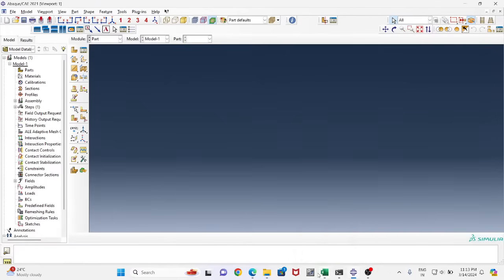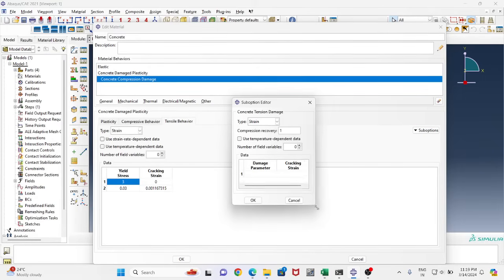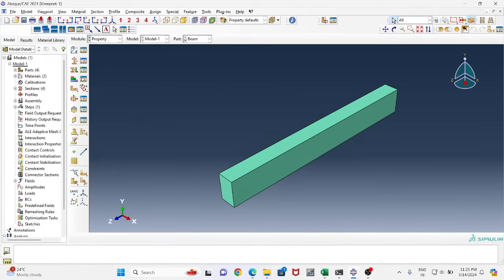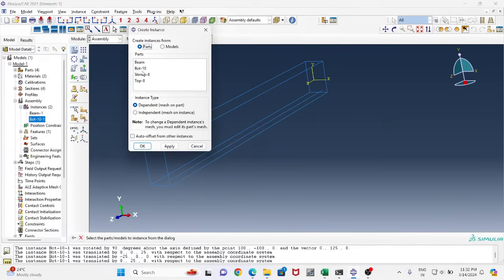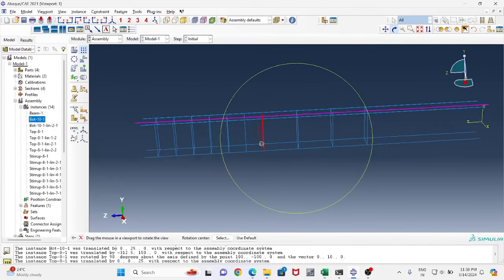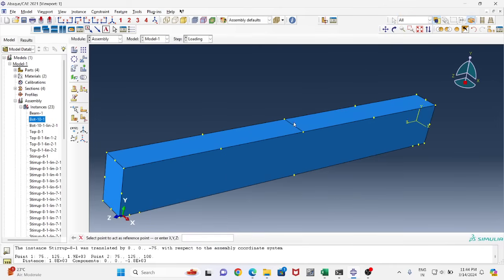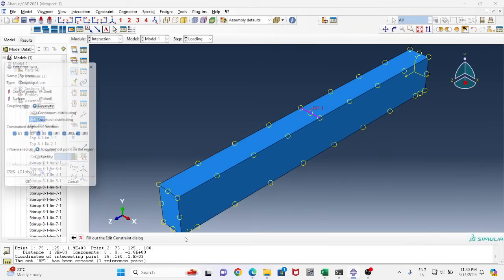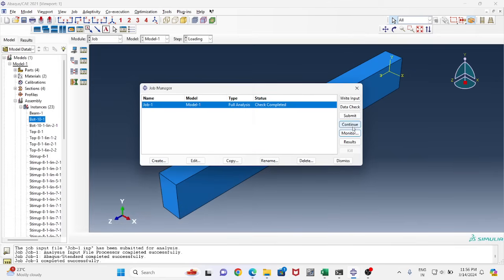A simple Model of an RC Beam through Abaqus, Flexure Test.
In this video am trying to simulate an RC Beam in Abaqus for beginners. Flexure test with one-point loading.
Steps of the work:
We started with making parts, then different properties and assembling them, creating a load step with history output, and then creating the boundary conditions with constraints, finally meshing and running the job.